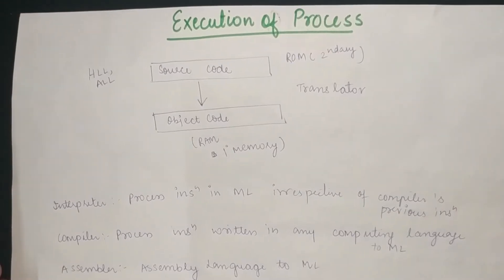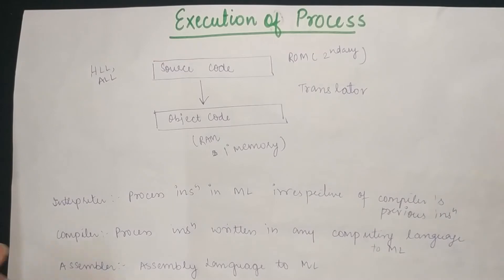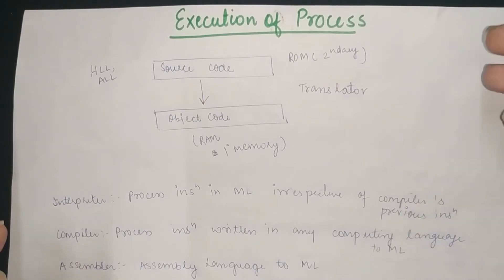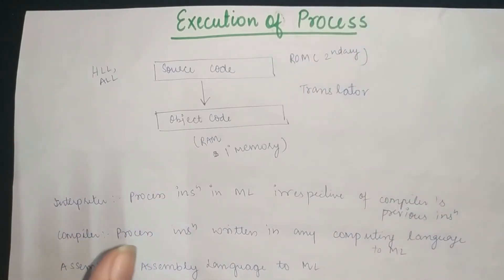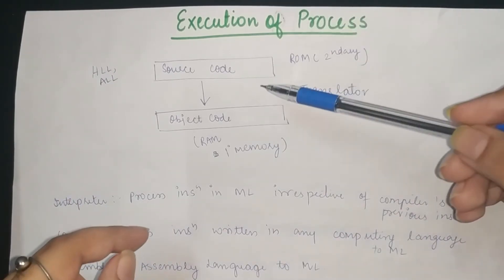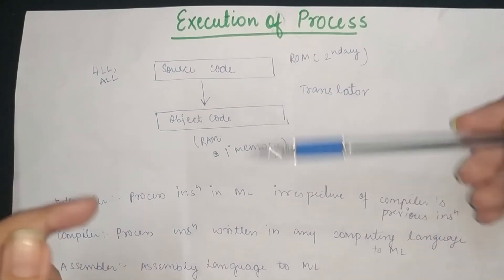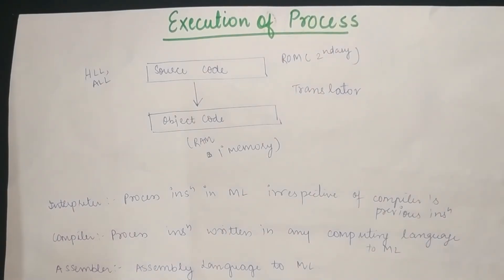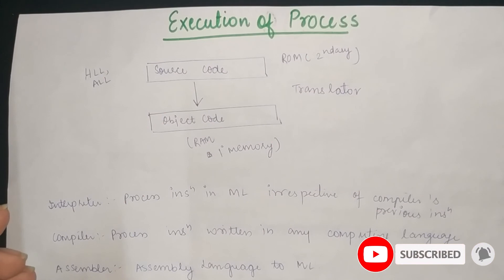1.2 Introduction to OS | Process & its Execution